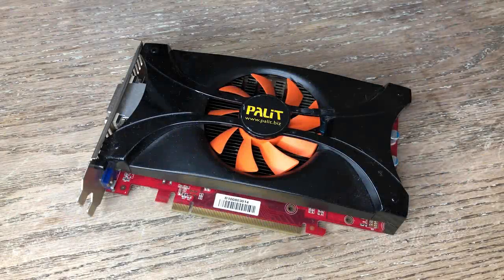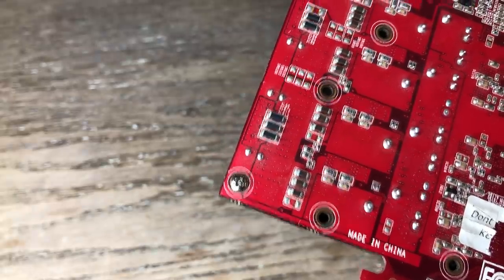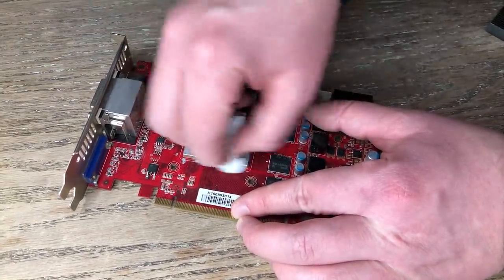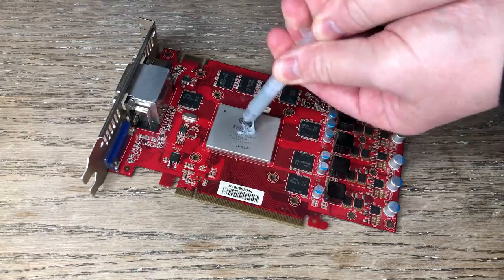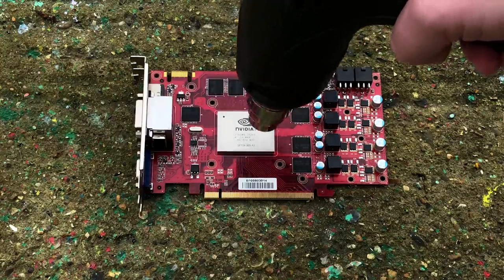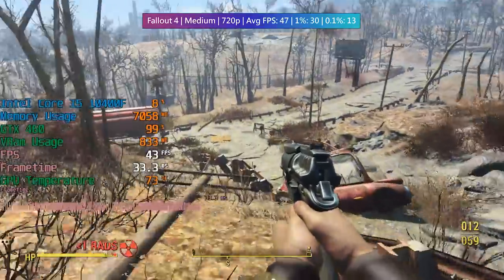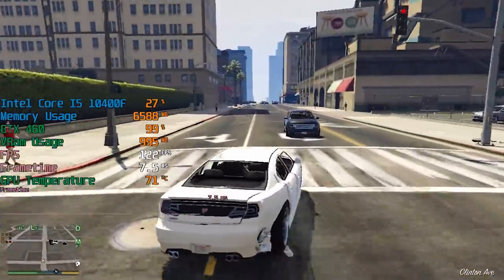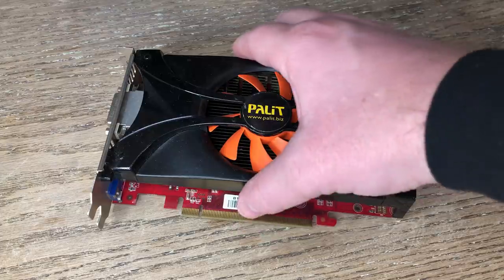Reviving The Dying GTX 460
Desperate times call for desperate measures and considering my newly acquired GTX 460 is on it's way to the big GPU farm in the sky, I wanted to try an unconventional and controversial method of "fixing" it.

Index:
0:00 Intro and Disassembly
2:35 "The Fix"
3:37 Reassembly
5:07 Game Testing and Conclusion